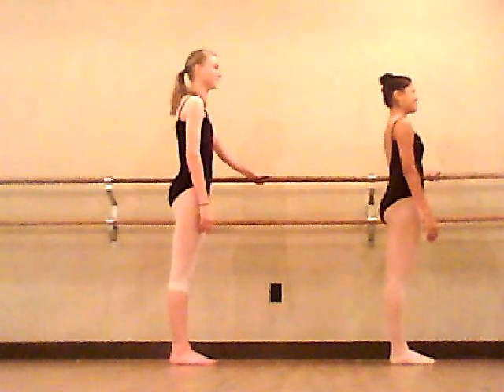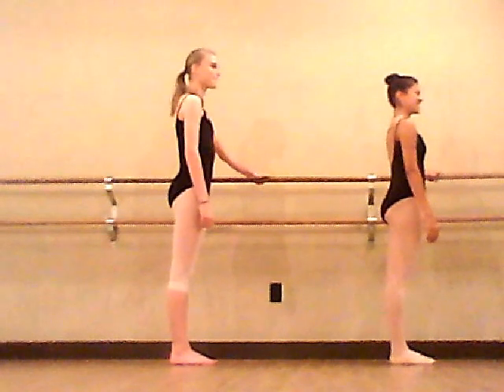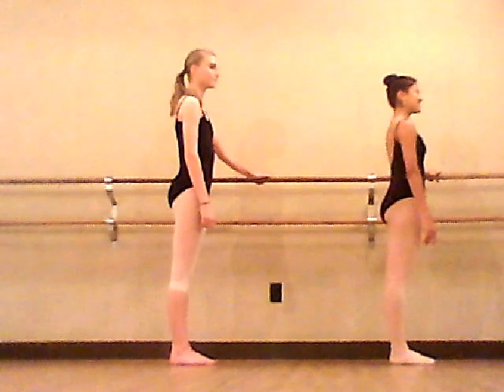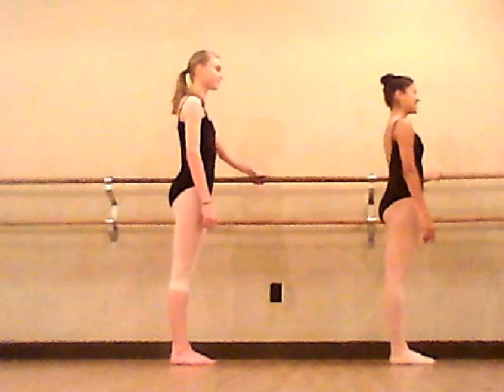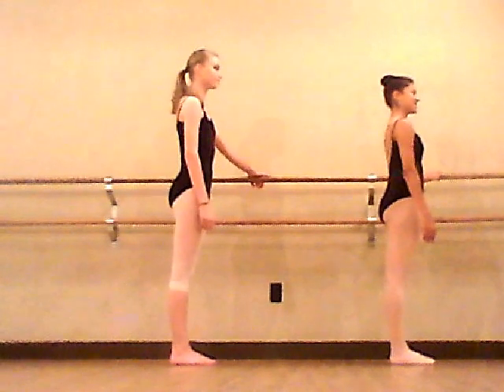How to Do a Plié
Elizabeth and Andrea will be demonstrating how to do a plié.